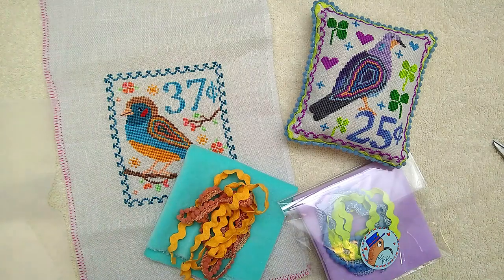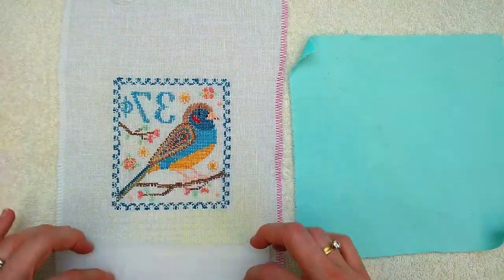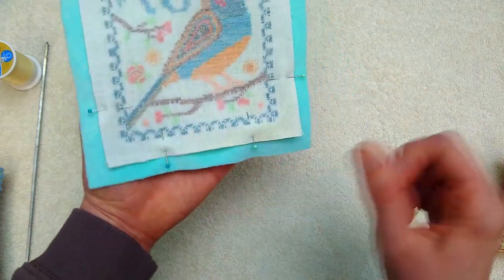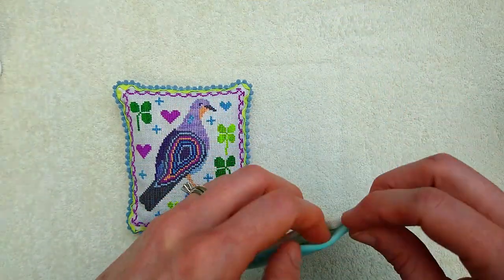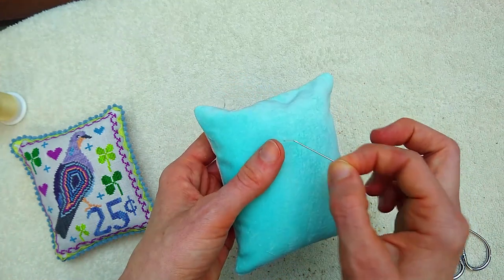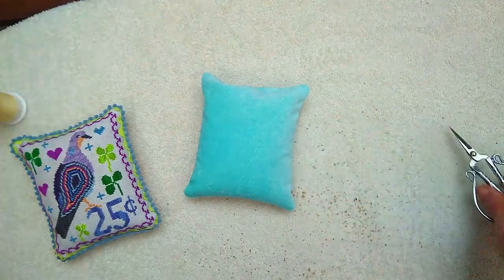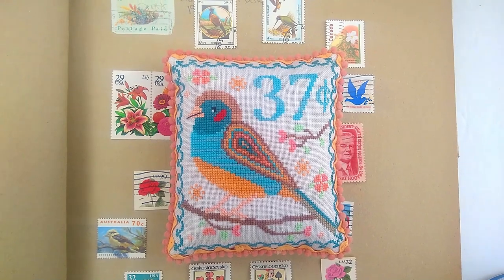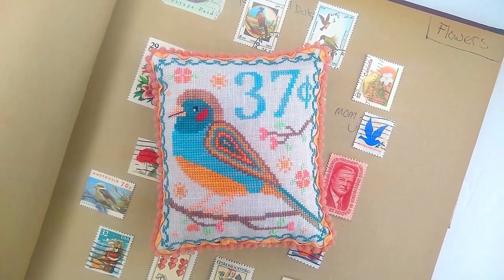Finish a Cross Stitch Pillow with Me! Air Mail Finishing Tutorial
Learn how to finish a cross stitch pillow with me!  I finish my Air Mail May stamp, the Red-Cheeked Cordon Bleu.

▼▼▼CHAPTERS:▼▼▼
INTRO & SUPPLIES 00:00
PREPARING YOUR PIECES 3:33
SEWING & TURNING 8:30
STUFFING PILLOW 13:21
ATTACHING RICK RACK 19:08
ATTACHING POM POMS 27:47
GRAND FINALE 32:09